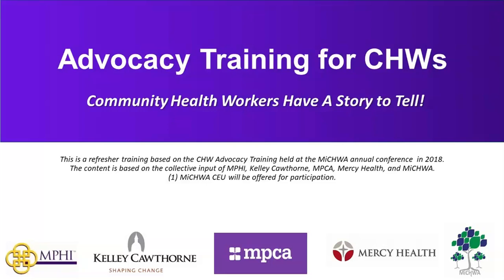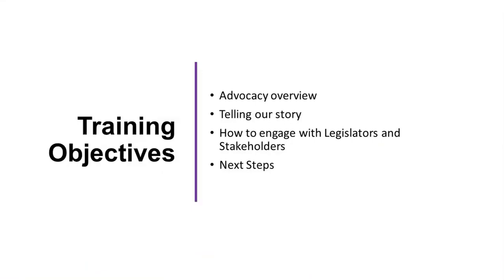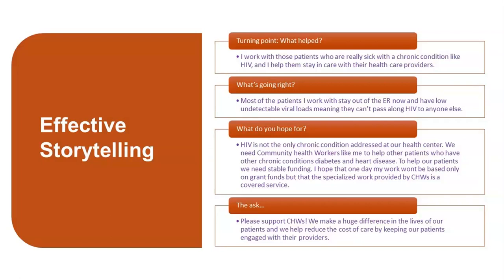CHW Advocacy Training Refresher 2019 03 22